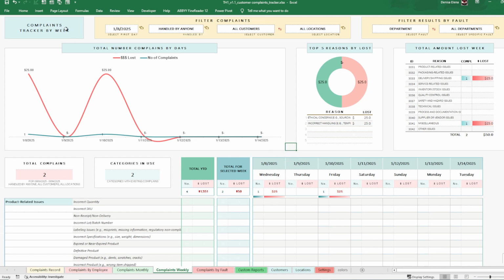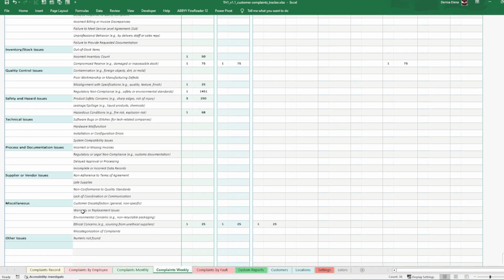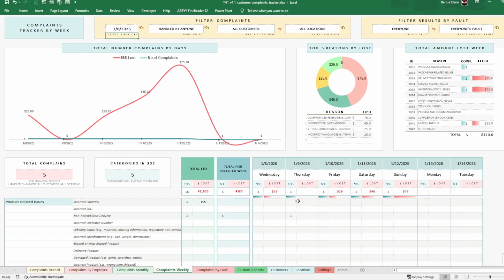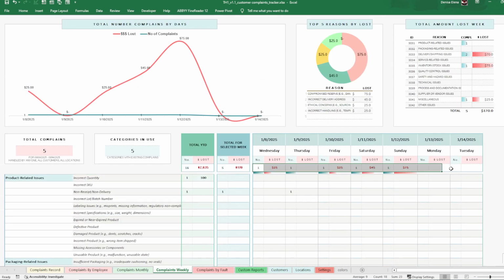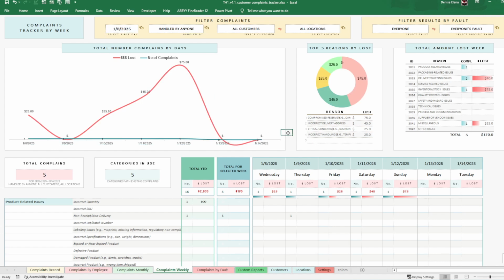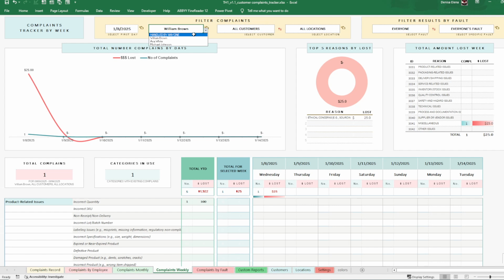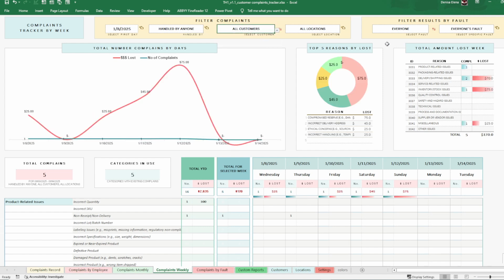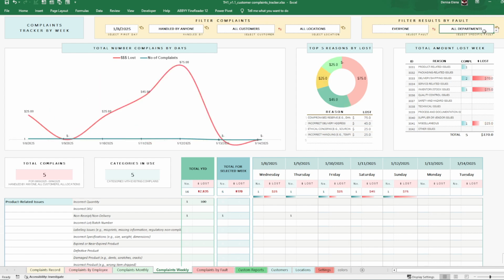Excel Complaint Tracker: Complaints Weekly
📆 Weekly Complaint Tracking in Excel: Stop Revenue Leaks Now!

Fix issues before they ruin your week! Learn how the Complaints Weekly sheet helps you:

✅ Key Features:
- Day-by-day complaint volume & loss tracking.
- Top 5 issue pie charts & YTD comparisons.
- Auto-totals for weekly vs. yearly performance.

🚀 Why This Matters:
- Adjust workflows mid-week to save time.
- Prevent small problems from becoming disasters.